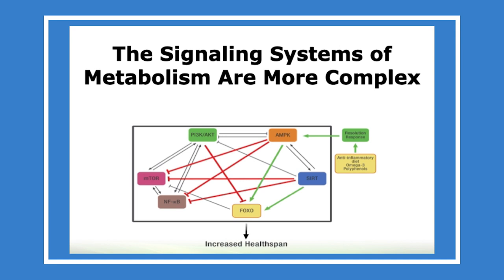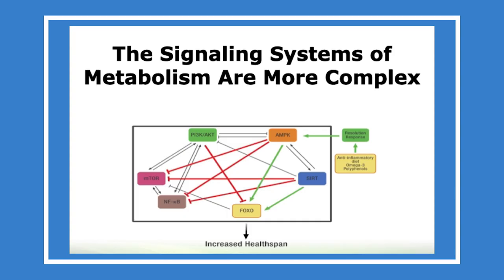Metabolic Engineering Seminar Revised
Version 2 of Metabolic Engineering Seminar

Dr. Barry Sears is an internationally recognized pioneer of anti-inflammatory nutrition. He has sold over 6 million books including his New York Times best-seller, “The Zone”.

DrSears.com is the science site of the Zone and the molecular biology behind the dietary changes required to reach the Zone to treat chronic disease and slow the rate of aging.
Dr. Sears | Pro-Resolution Nutrition | Zone University

Follow Dr. Sears on Instagram  @drbarrysears ​